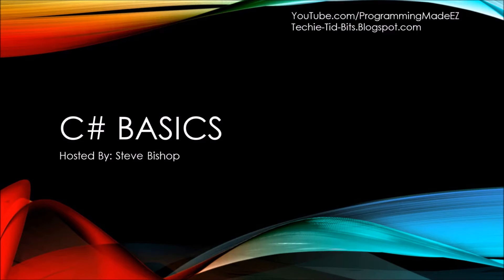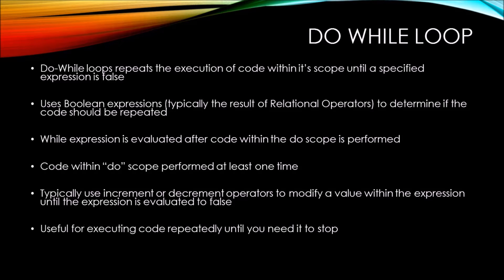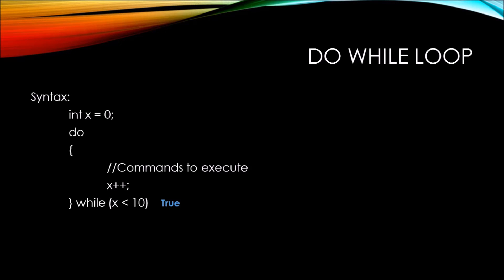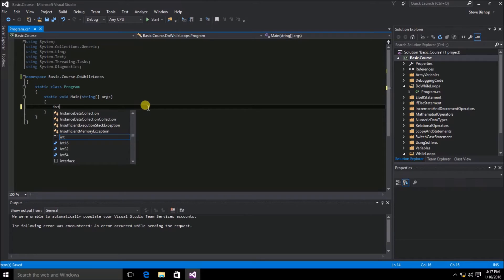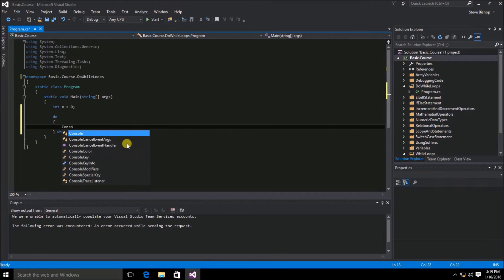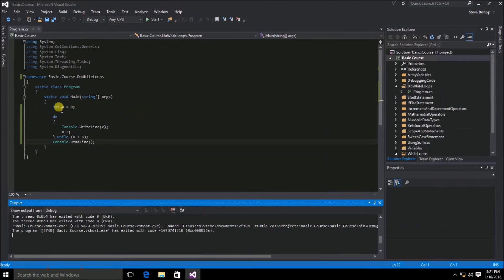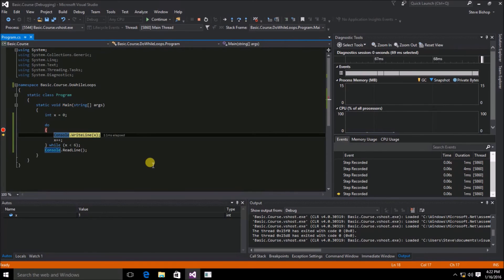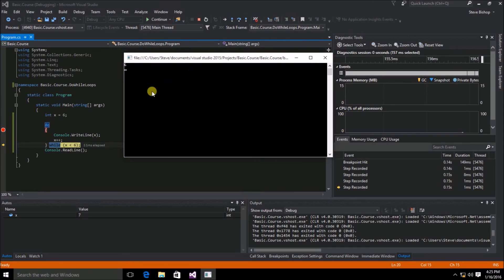35. (C# Basics Beginner Tutorial) Do While Loop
This Do While Loop video is part of the C# Basics beginner programming tutorial course hosted by Steve Bishop, and covers what a do while loop is and how to use it. The C# Basics beginner course is a free C# tutorial series that helps beginning programmers learn the basics of the C# Programming Language.  These free C# programming tutorials cover a variety of basic topics such as Installing and Running Visual Studio, variables, mathematical operators, relational operators, loops, arrays, collections, classes, interfaces, and Object Oriented Programming.  After watching this beginner programming series on the C# .NET programming language, you should be well prepared to watch the more intermediate and advanced courses soon to follow.